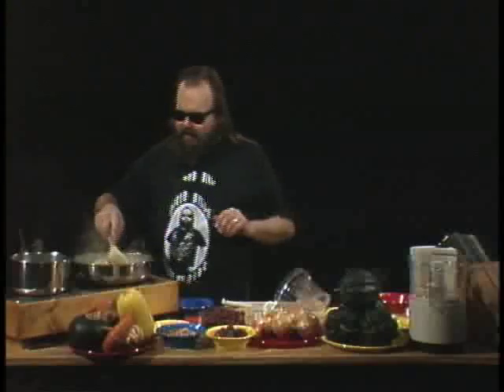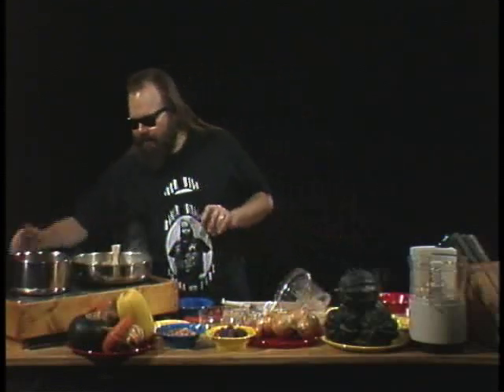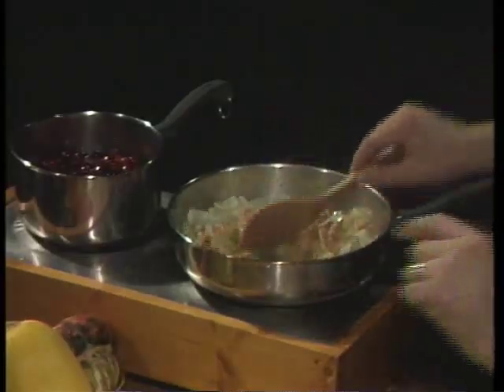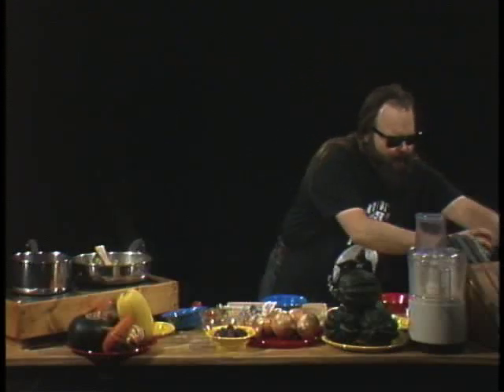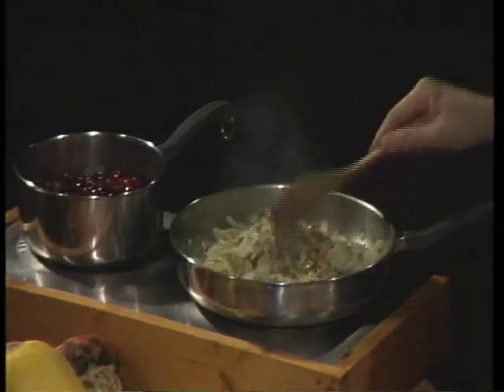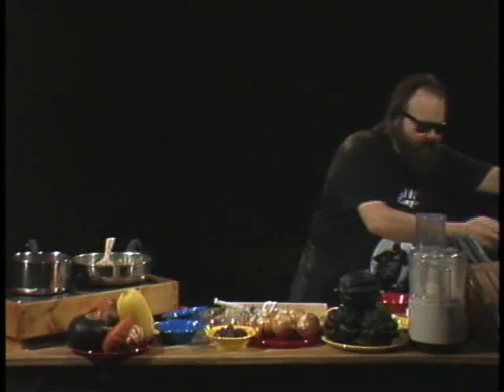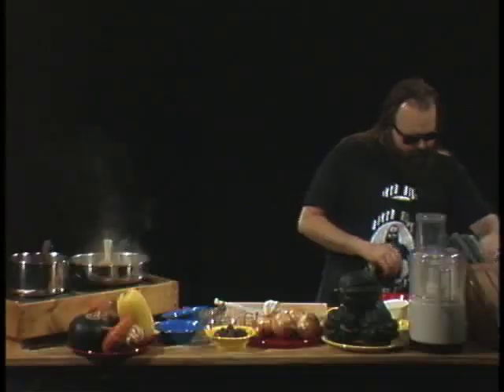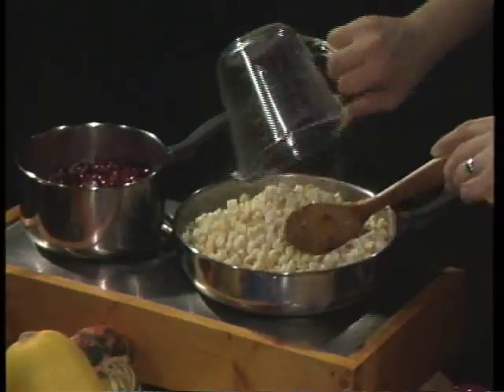Biker Billy Cooks with Fire Episode 43 Part 2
Biker Billy Cooks with Fire Episode 43 - Part 1 - is the second of three parts of a 1/2 hour cooking show.  The featured recipe is "Biker Stuffing".  It is vintage Biker Billy for the Thanksgiving!